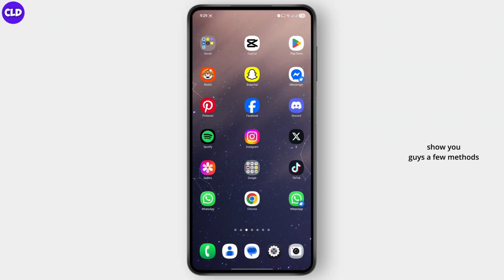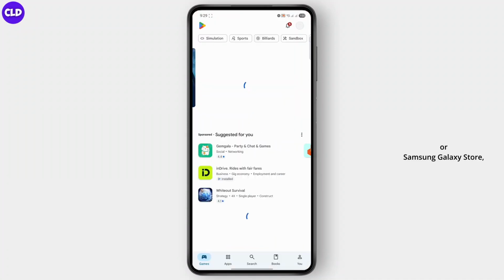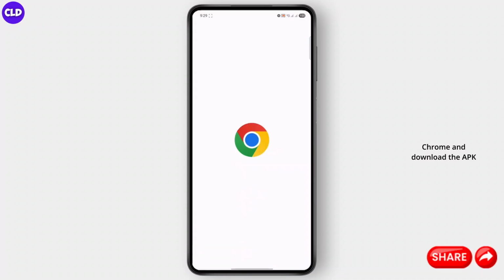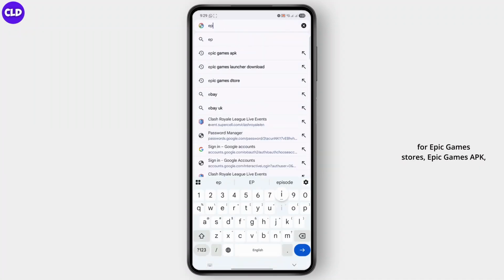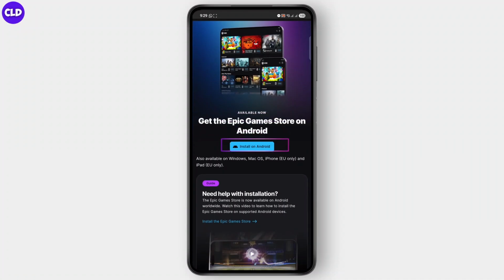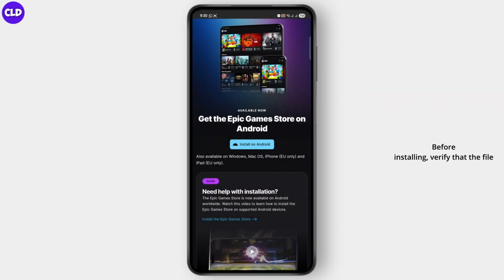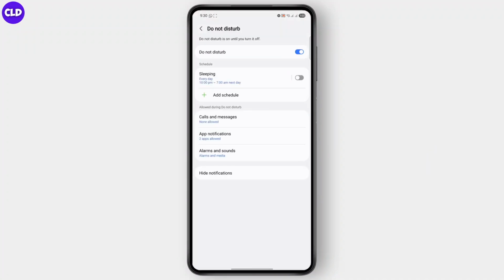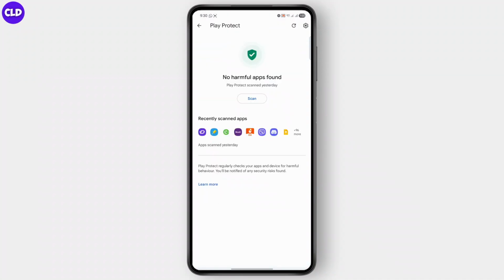How To Download Android APKs Safely Without Risk of Malware?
Want to download Android APKs safely without risking malware on your device? This video will guide you through the steps on how to download Android APKs securely and easily. Whether you're asking, "How do I download APK files safely?" or need help avoiding malware while installing apps, this tutorial has you covered. Learn the steps to get APKs safely on your Android device and protect your phone from harmful files. Watch now to see how you can download Android APKs safely today!

Timestamps:
00:00 How To Download Android APKs Safely Without Risk of Malware?
00:06 How Do I Download APKs Without Risk of Malware?